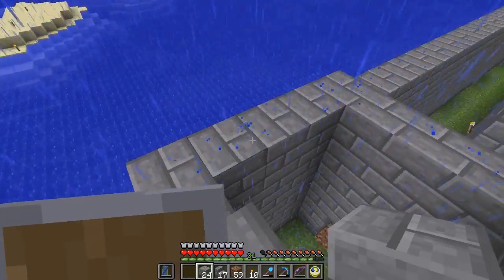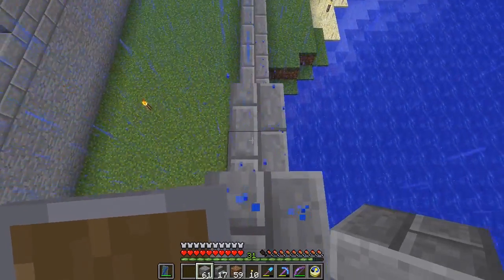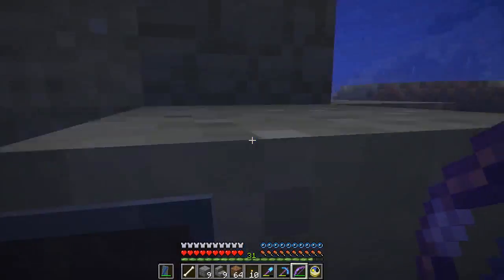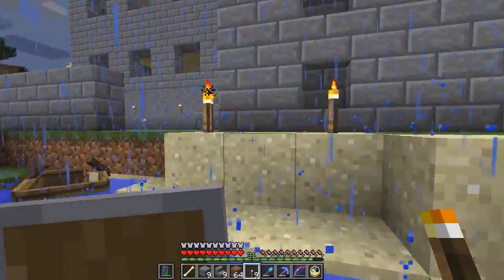Pineleaf Plays Minecraft Welstopia Episode 67: Towers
We build some towers for the lighthouse's outer wall.